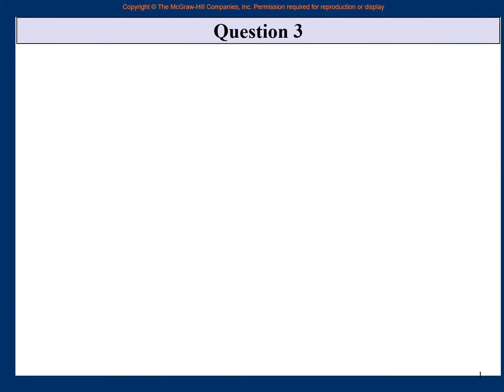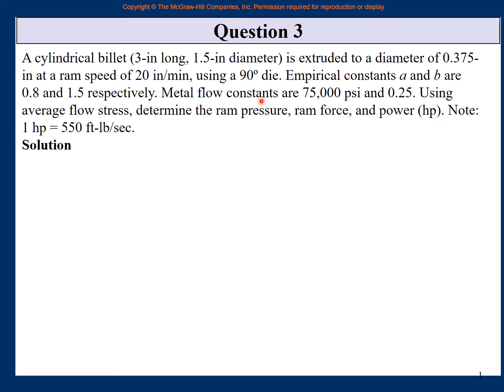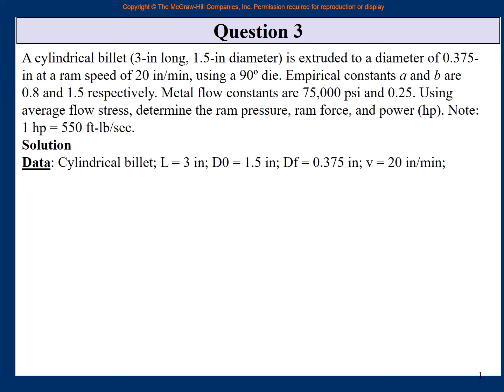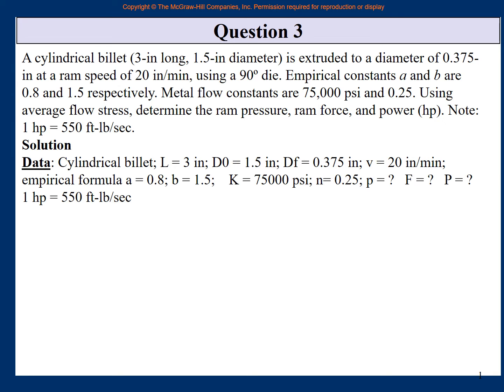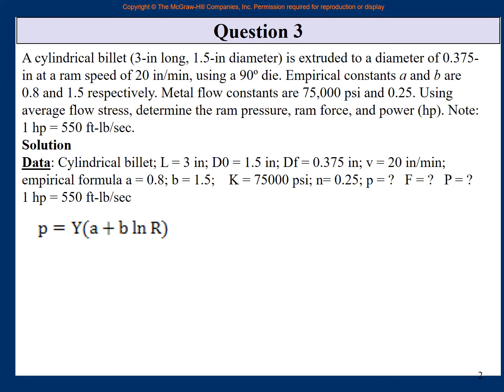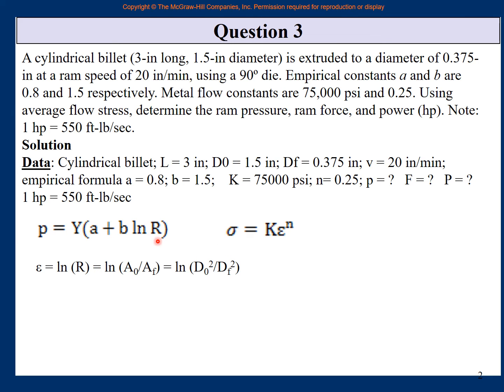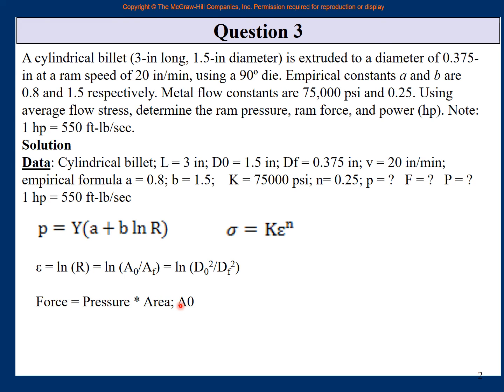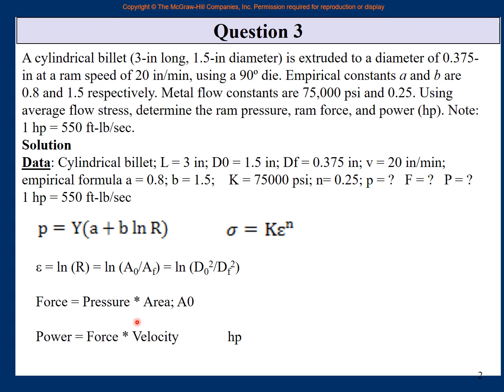Tutorial 2h MEIE4262 FL 2021